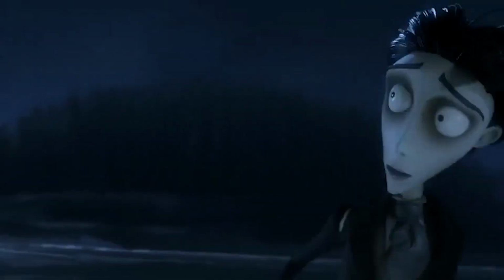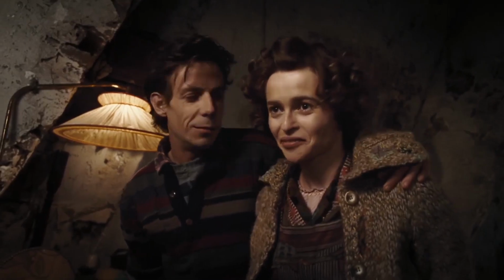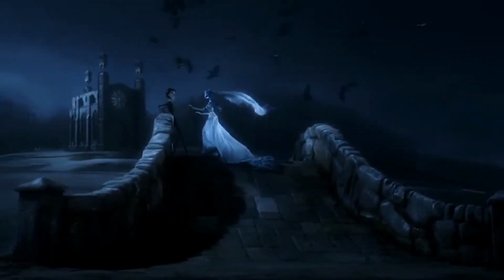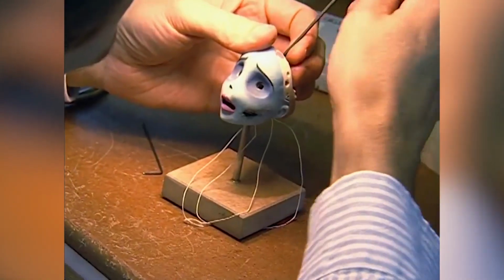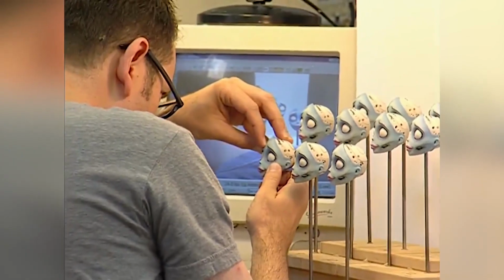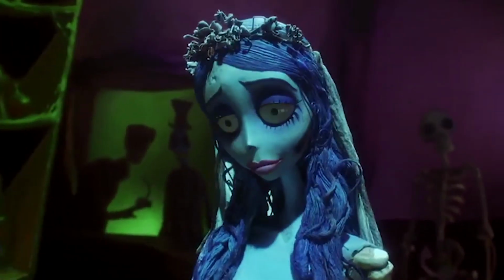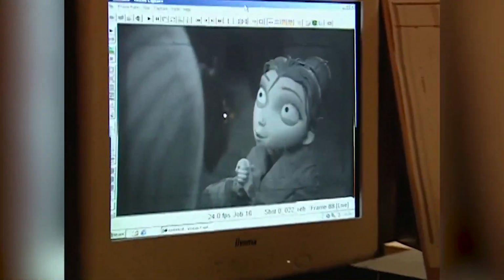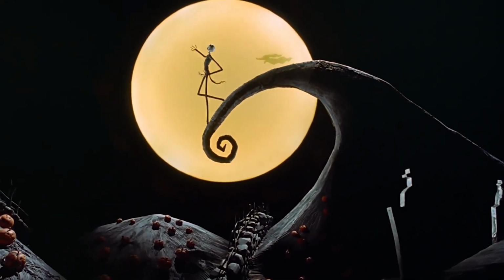8 Behind the Scenes Facts about Corpse Bride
Here's 8 behind the scenes facts about Corpse Bride such as how Tim Burton was able to produce two movies at the same time; where the story for Corpse Bride comes from; the amazing details behind the animation process; and MORE! Enjoy!

Time Stamps:
00:00 - Intro
00:10 - Tim Burton directed two movies at once
00:42 - Based on an old Jewish folktale
01:16 - The Bride’s veil was very hard to animate
01:40 - The faces were robotic
02:07 - A tribute to a stop-motion animation legend
02:26 - Nobody else could sing it better
02:58 - The first to be shot digitally
03:21 - It took a long time to film

🙋 Fun Fact Films is all about helping you discover fun facts about your favorite G, PG, and PG-13 movies so you don't have to do all the research on your own.

💡 Got a suggestion for a future video?  Let me know down in the comments!

©️ Attribution:
Tim Burton Productions
Laika Entertainment
Patalex II Productions